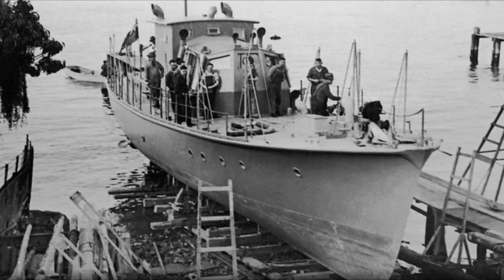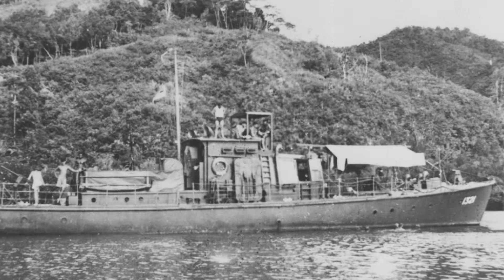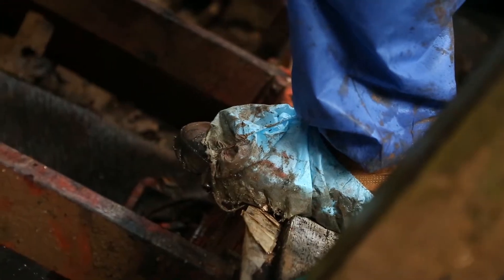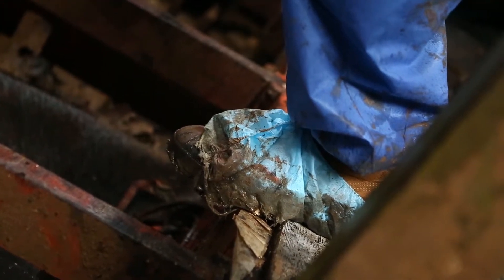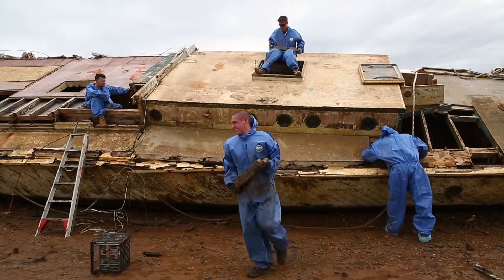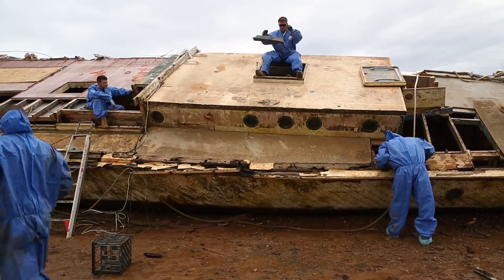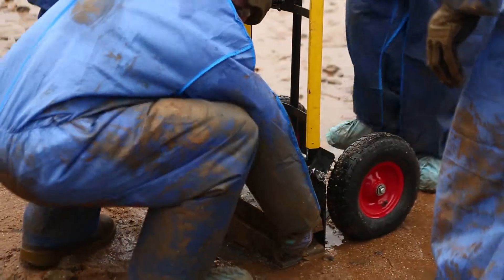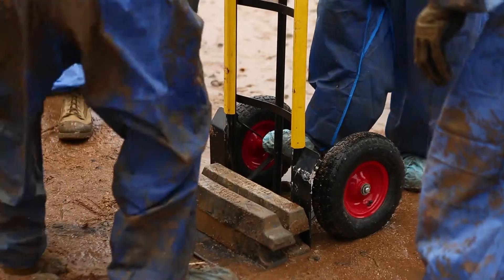Underwater Recovery: Harbour Defence Motor Launch 1321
Credit: Cpl. Nathaniel Cray | Date Taken: 04/10/2017
Marines with Marine Rotational Force Darwin help clear out debris from Harbour Defence Motor Launch 1321, April 10, 2017. The ship, which dates back to World War II, represents a unique tie between Australia and the United States.